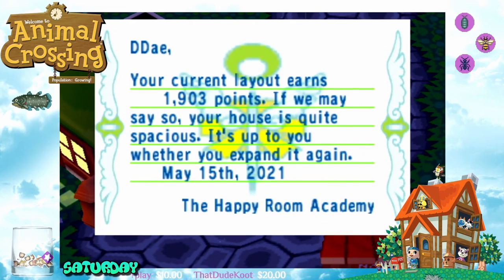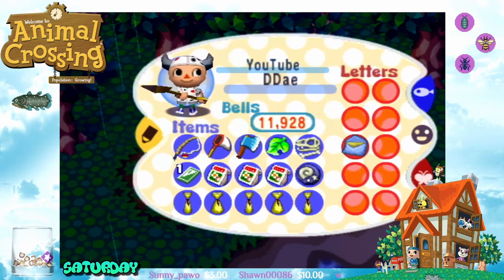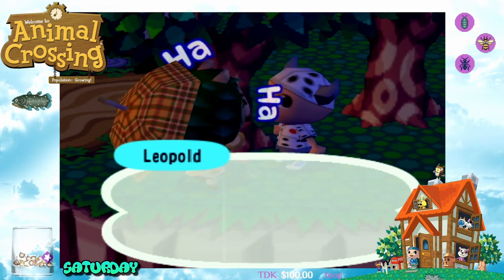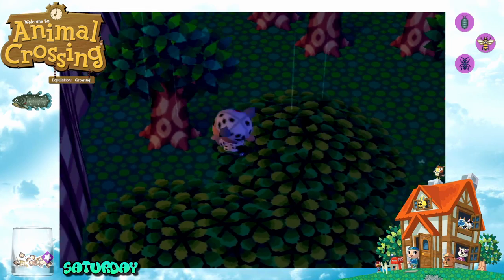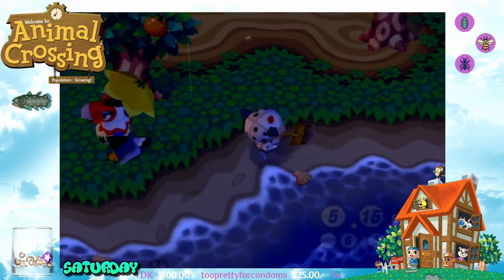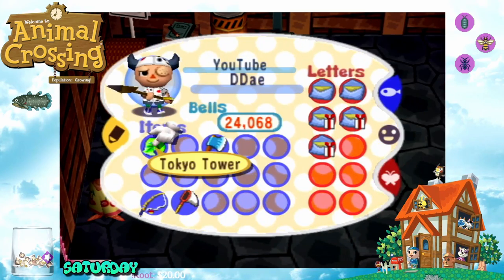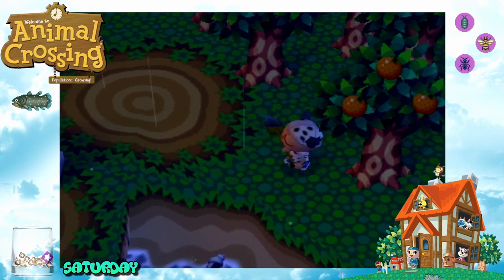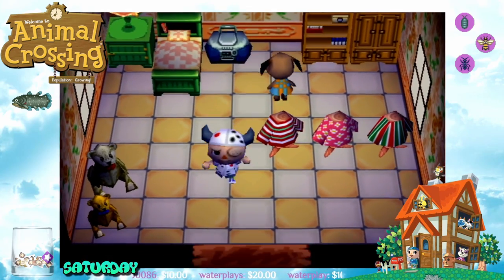Lets Play Animal Crossing on the Gamecube - EP 14 - Paying off another Debt with Coelacanth!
In todays episode we pay off another debt we owe to Tom Nook as well as ask him to upgrade our home again. I fail miserably at catching a bee but I do catch another Coelacanth! Perfect day five our of 15 for the golden axe!

Chapters:
0:00 Mail and Fossils
18:55 Bee Fail #5
32:20 Paying off Debt
36:00 Perfect Day #5
37:50 Another Coelacanth